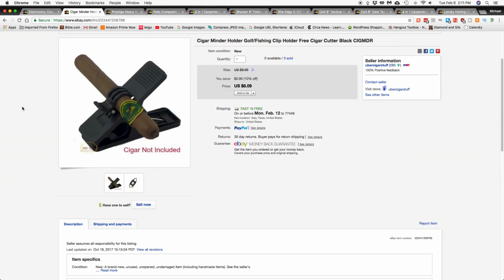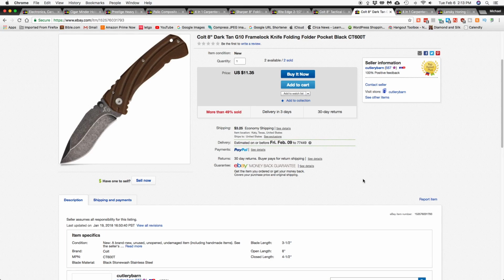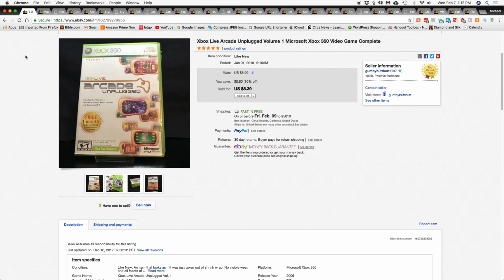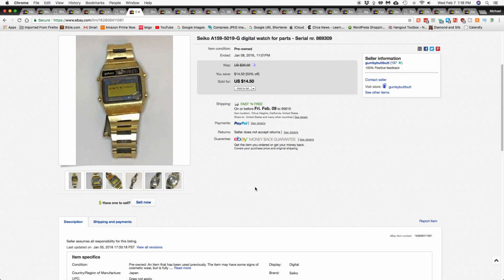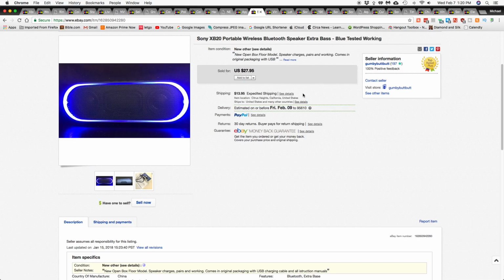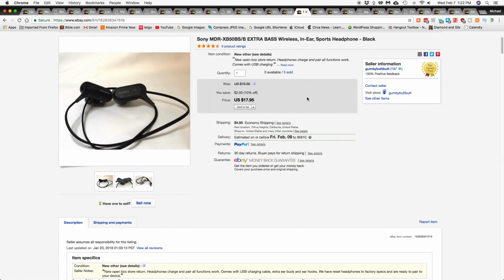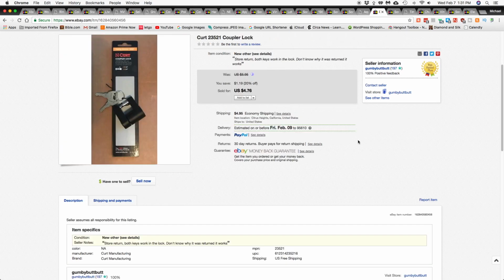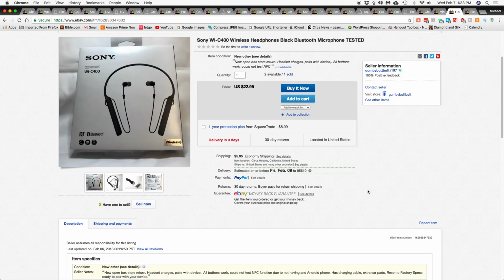My eBay Sales For Jan 2018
Todays video I'm sharing my eBay sales for Jan. 2018.

If you are interested in using liquidation sites for sourcing products to resell then you need to check out Liquidation OH. Chris is a fountain of information, the link below is to his channel:

If you have any questions please leave them below  in the comment section or message me through my Instagram

Take Care
Mike Rollin Picker

If you would like to send friend mail or something to review please send it to...

Michael Tuccelli
3038 N Fry Rd #51

Tired of eBay fees? Then come and checkout BuyersChoiceAuctions.com